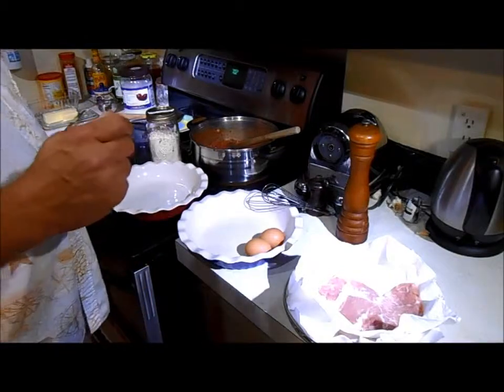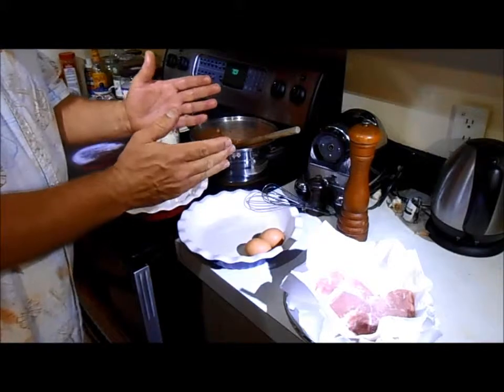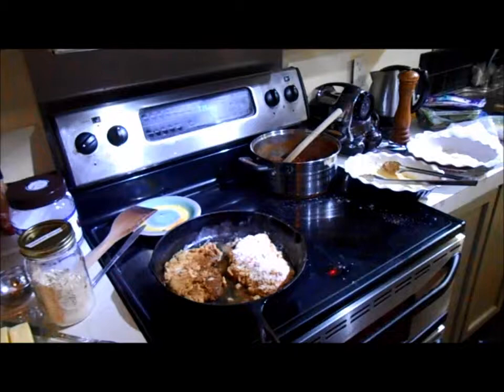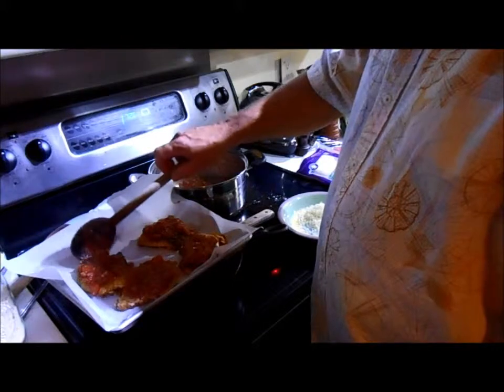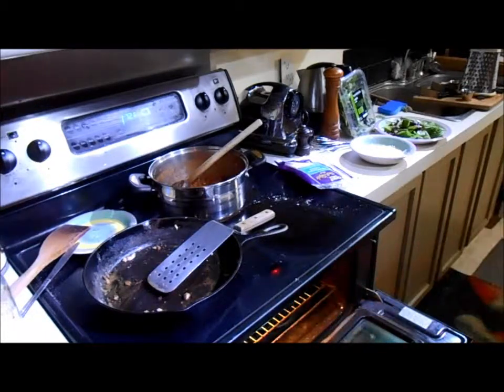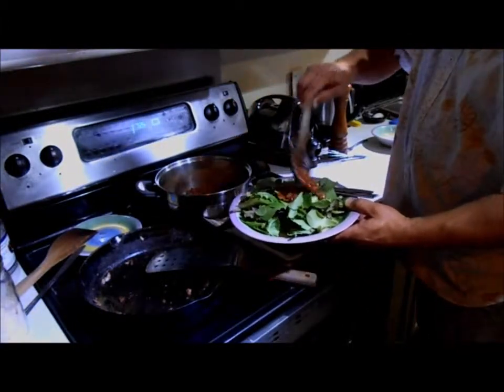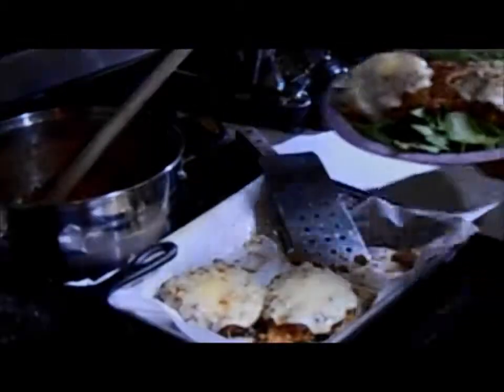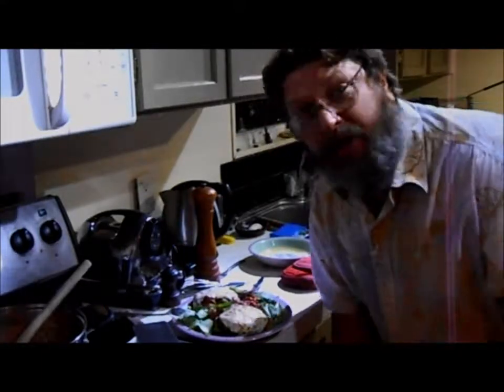Low Carb Pork Chop Parmesan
Description:  You've heard of Chicken Parmesan and even Veal Parmesan well now you have heard of Pork Chop Parmesan the other white meat :D